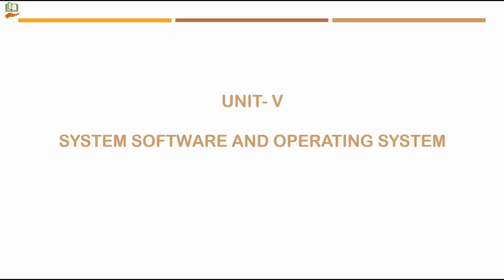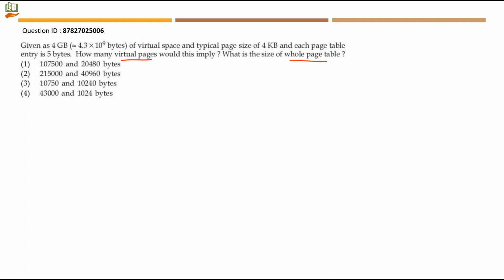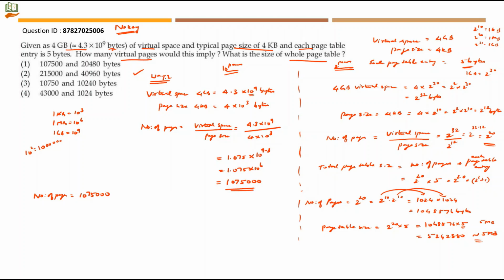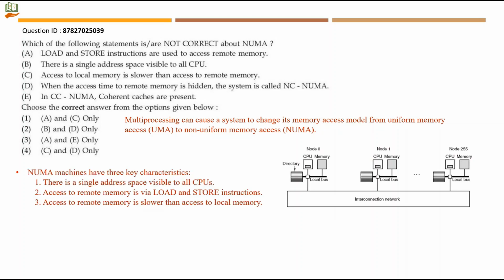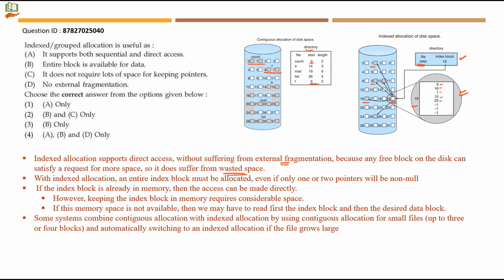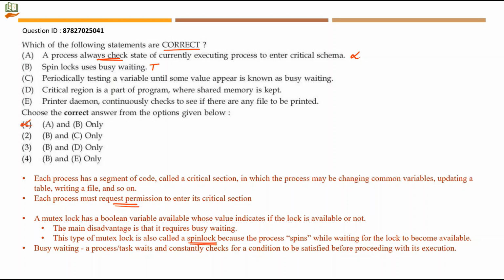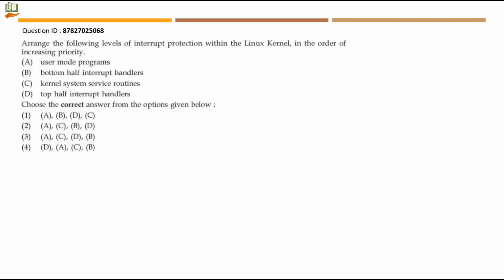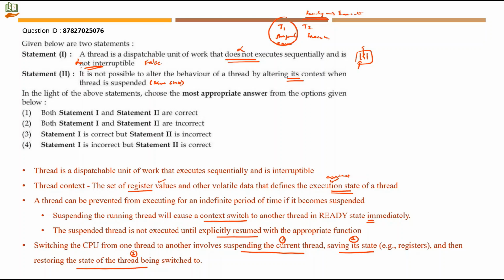Dec 2023 - Unit 5 - System Software and Operating System - UGC NET Computer Science Solutions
The question paper solutions of Dec 2023 session are provided for Unit-5 System Software and Operating System. This video is a compilation of solutions comprising only unit-5 in  UGC NET Computer Science & Applications syllabus.

00:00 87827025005 SCAN Disk scheduling
04:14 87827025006 Virtual pages and Page table size
10:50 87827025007 Linux path to store user password
11:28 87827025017 Average time to search storage location
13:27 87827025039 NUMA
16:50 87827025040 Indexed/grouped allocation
22:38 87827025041 Process synchronization statements
25:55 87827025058 Match: CPU and page replacement algorithms
28:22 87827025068 Levels of interrupt protection - Linux kernel
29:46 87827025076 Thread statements